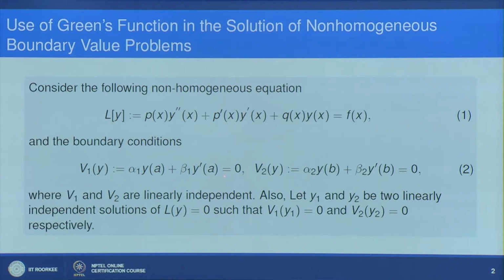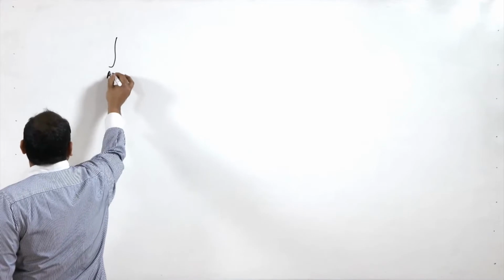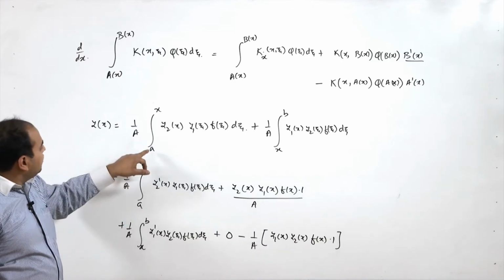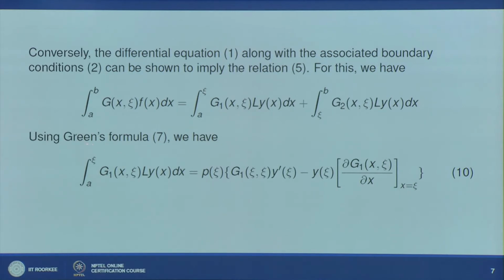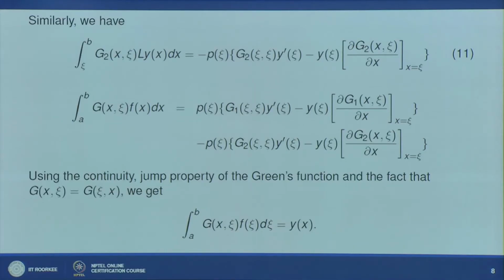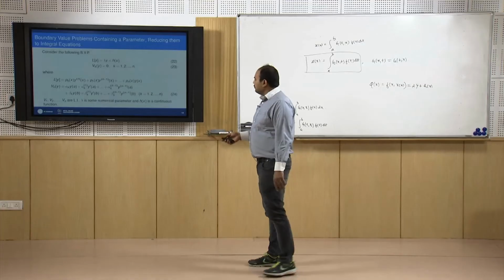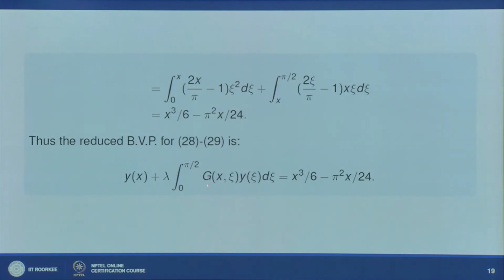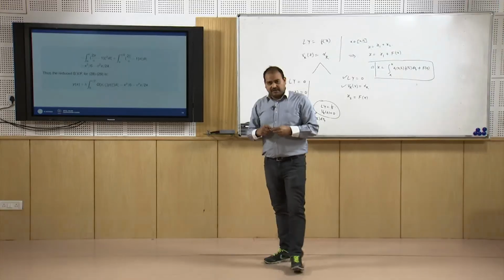Green's function for non-homogeneous boundary value problem